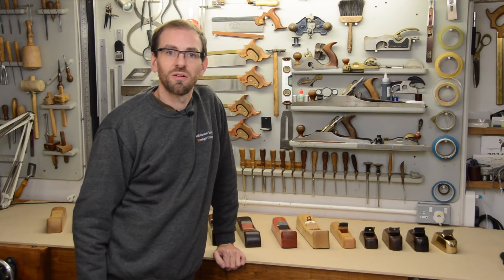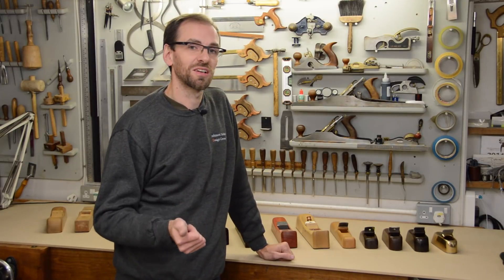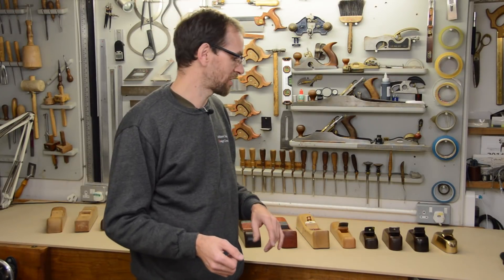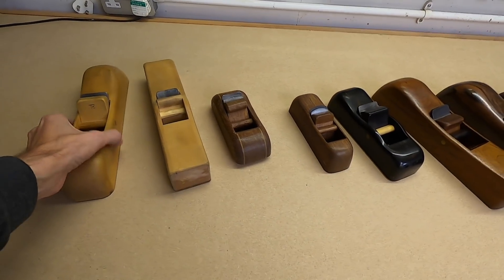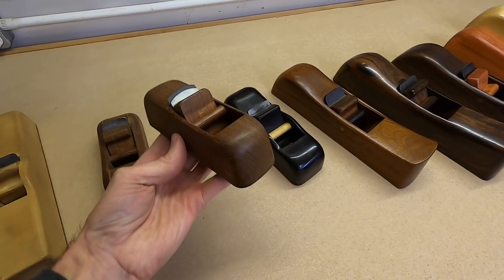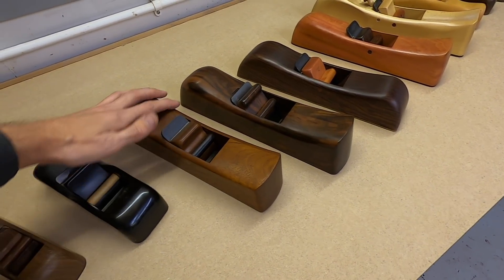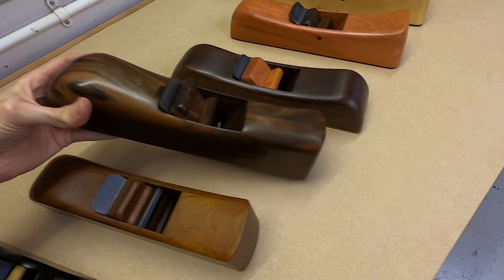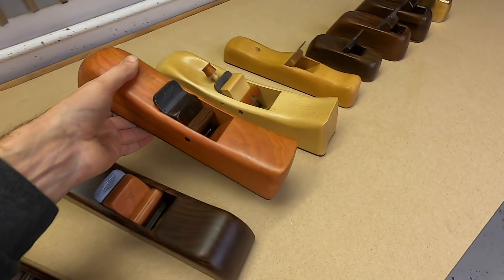My Wooden Plane Collection ( Built up over 16 years ) By Master craftsman Theo Cook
In this video and I go through some of the planes I have made over the last 16 years.

Here's a bit of history about me and my training.

I’ve been a furniture maker for more than 20 years, over which time I’ve been lucky enough to study and work at some of the finest workshops in the world.

As part of my five-year apprenticeship at the Edward Barnsley Workshop in Hampshire, in the U.K. I spent a year studying under James Krenov at the College of the Redwoods in California,

Following my apprenticeship, I stayed on at the Barnsley Workshop for two years as a craftsman, before working for prestigious furniture-makers Senior and Carmichael as a senior craftsman for nine years.

I currently the head tutor at Robinson House Studio in Newhaven, in the U.K. while working on my own creations.

To find out more about Robinson House Studio furniture school and other courses, go

During my career I have been awarded two Guild Mark certificates by The Worshipful Company of Furniture Makers: one for a side table I produced while at the Edward Barnsley Workshop and another for a mechanical cylinder desk commissioned by the Marchioness of Bath.

I have also had the privilege to make a commission for a duchess and a display cabinet for the former Lord Chancellor that resides in the Palace of Westminster.